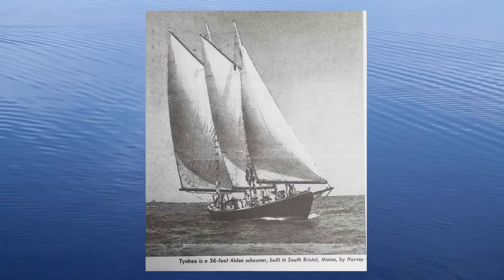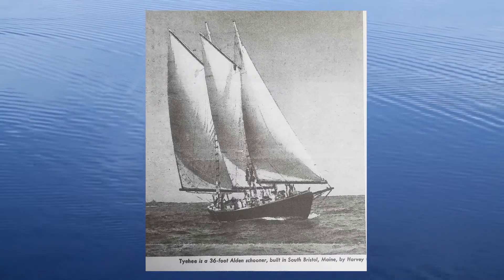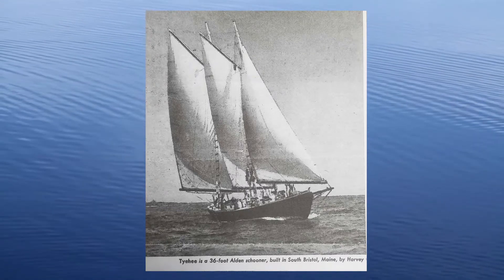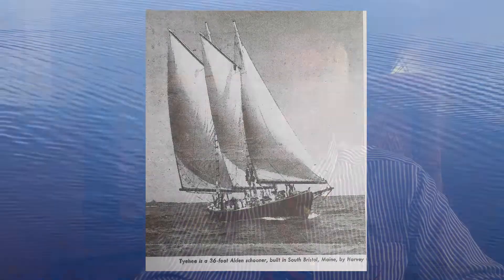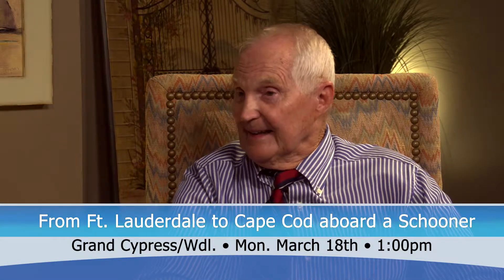3 11 19 Ft Lauderdale to Cape Cod Schooner